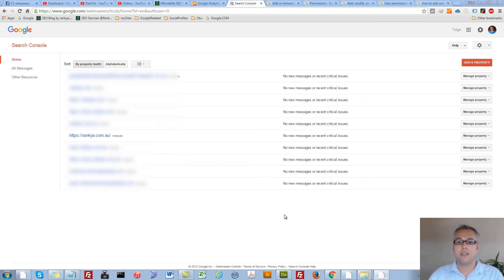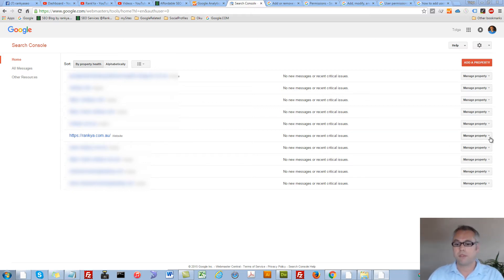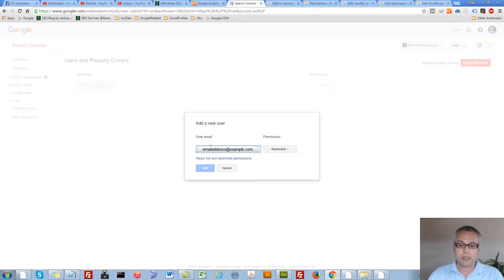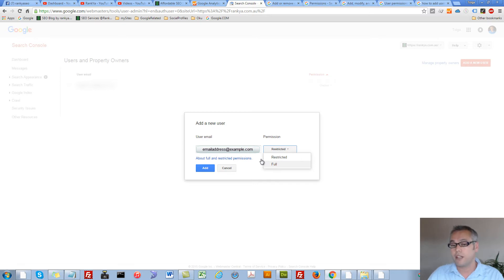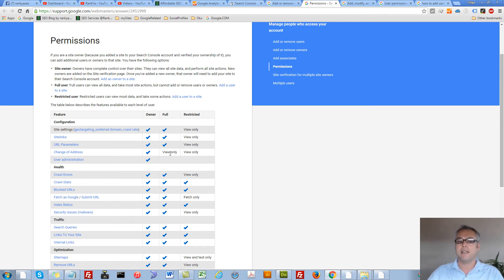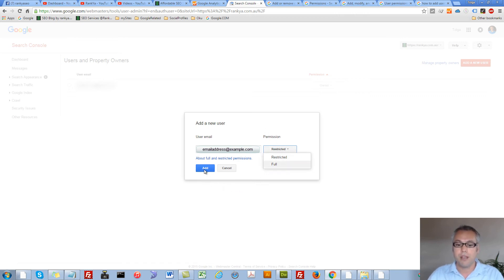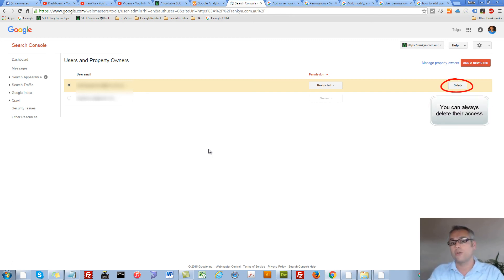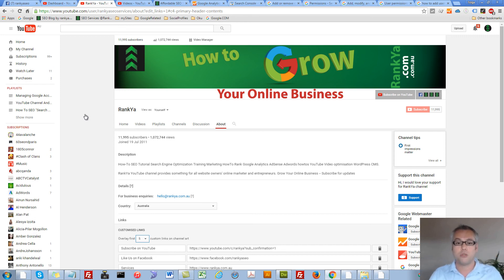How to Add Users to Google Search Console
How to Add Users to Google Search Console video tutorial outlines how-to add a new user access to Google Webmaster Tools.